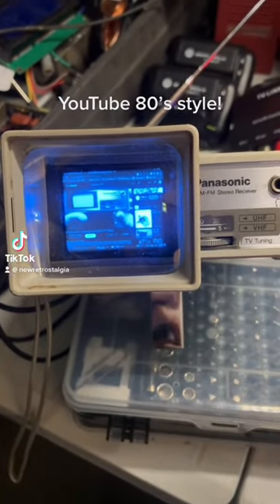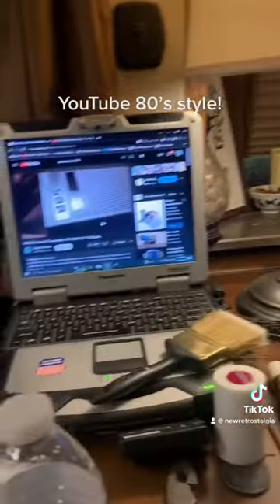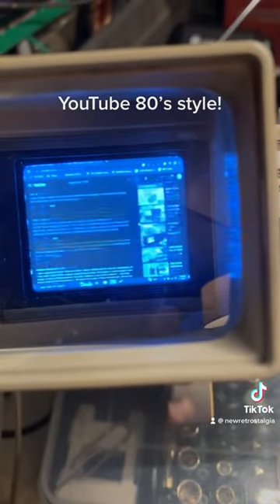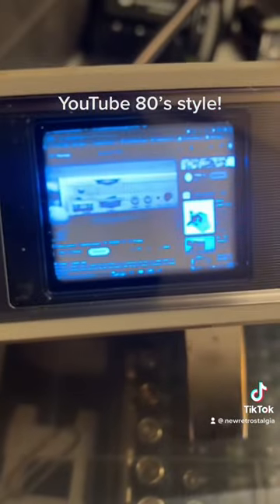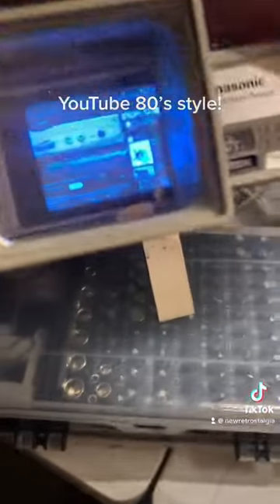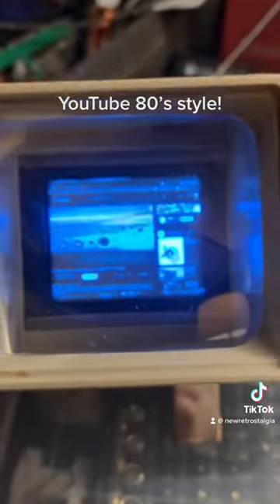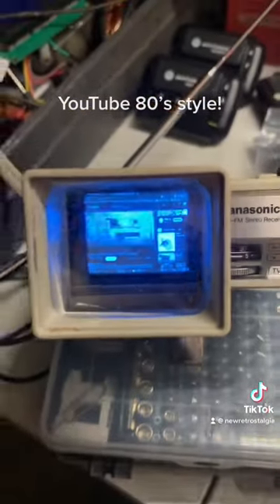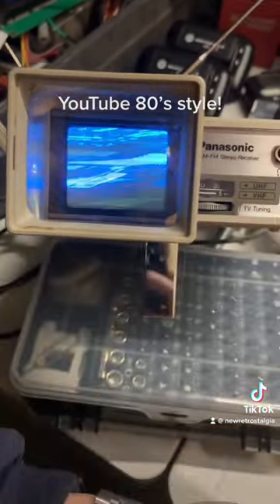YouTube in the 80’s! 🤔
Panasonic Travelvision Mfg date 1985.
Analog signal from rf modulator. Connected to my laptop via HDMI! Enjoy!